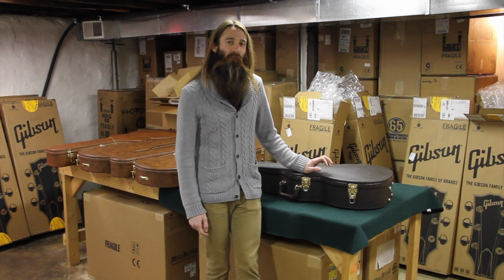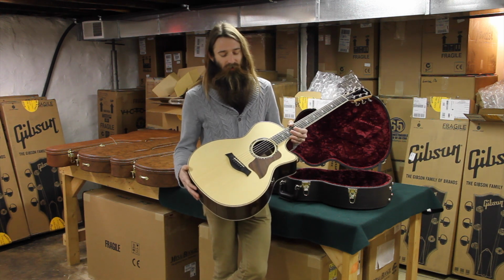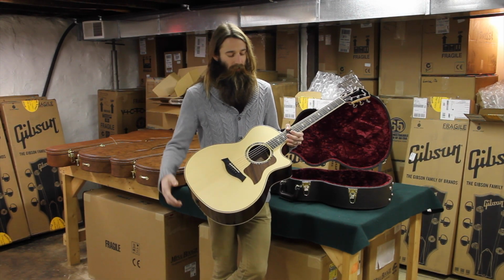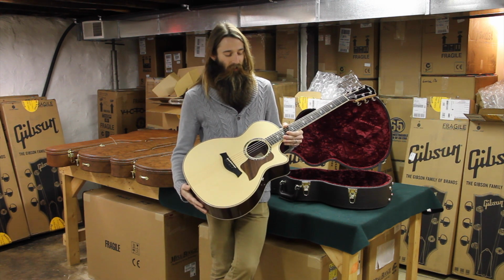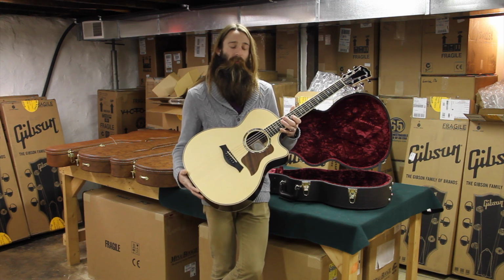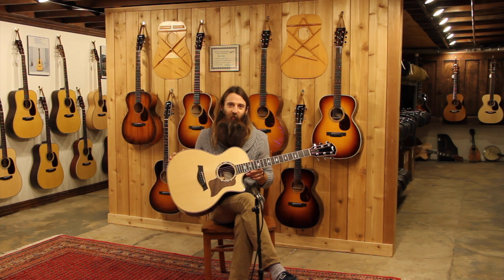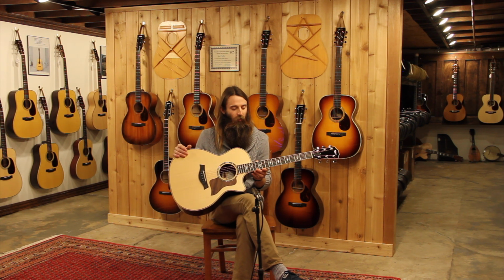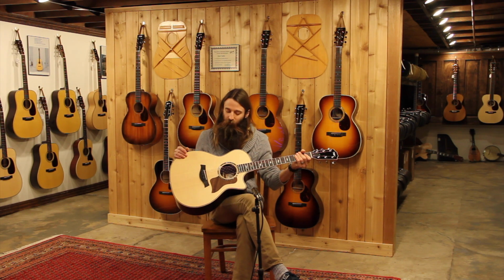Taylor 2014 814ce